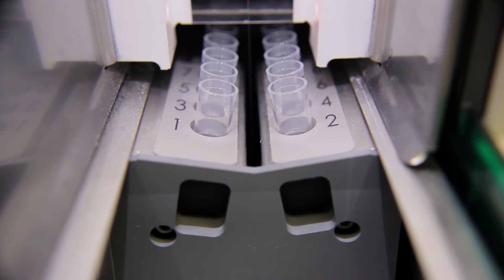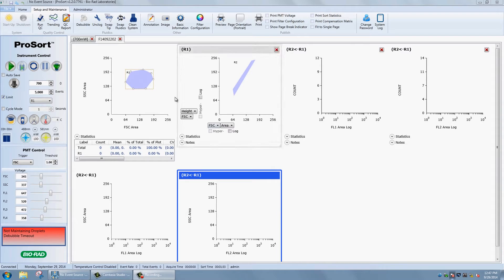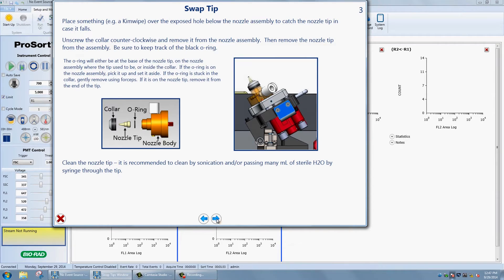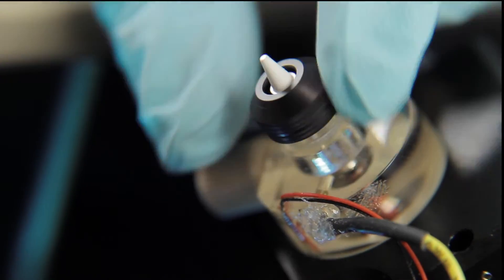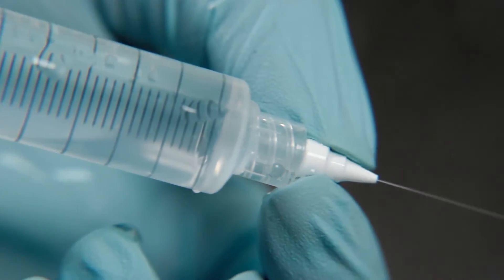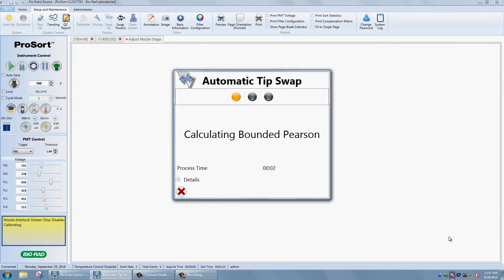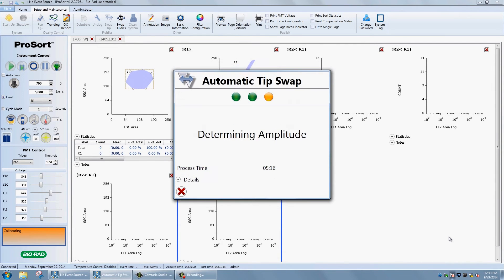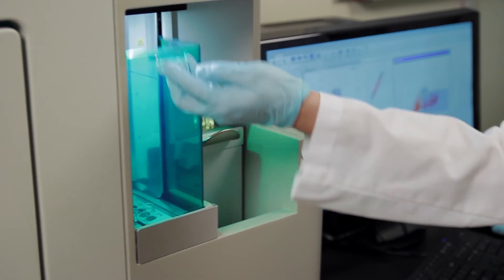S3e™ Cell Sorter AutoGimbal System Nozzle Tip Swap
Smart and innovative, the S3e AutoGimbal System makes nozzle tip swaps on the S3e Cell Sorter fast and easy. See how the alignment process is completely software driven, so you can start cell sorting more quickly.

The S3e Cell Sorter is the first truly walk-away automated cell sorter.  Novel features such as real-time monitoring make cell sorting easier and accessible to both novices and experts alike.
Using one or two lasers and up to four fluorescence detectors plus forward- and side-scatter detectors, the S3 Cell Sorter is ideal for sorting cells expressing fluorescent proteins such as eGFP, DsRed, and mCherry or identified with fluorescent labeled antibodies.

Features and Benefits of the S3e Cell Sorter
• Hands-free nozzle tip alignment — features the fully automatic AutoGimbal™ System, driven completely by software
• Simplified instrument setup — fully automated drop delay calculation, stream alignment, and droplet break-off monitoring enable precise 1–4 color sorting with minimal training
• Compact design — dimensions of only 70 × 65 × 65 cm (2.3 × 2.1 × 2.1 ft) including onboard fluidics and temperature control system
• 2-way cell sorting — sort two different defined populations at the same time
• High speed and high purity — sort cells fast while maintaining high sensitivity and purity
• Intuitive interface — user-friendly ProSort™ Software enables effortless instrument control and sort logic definition